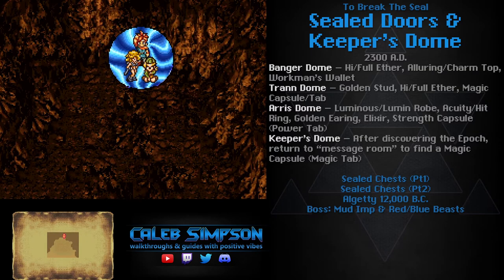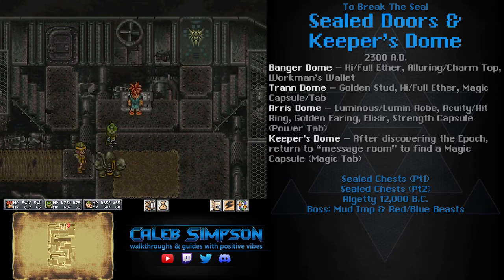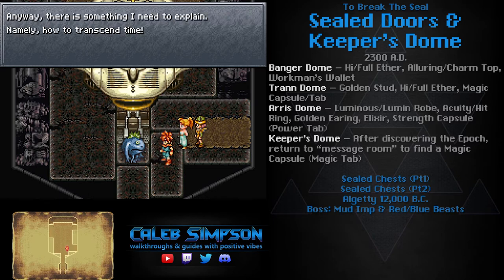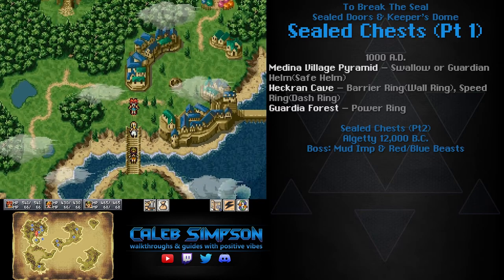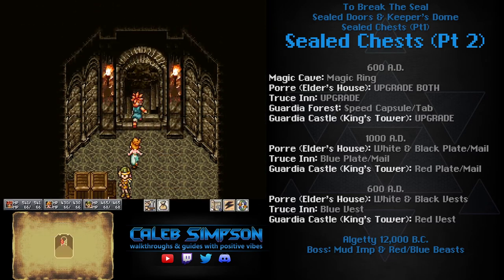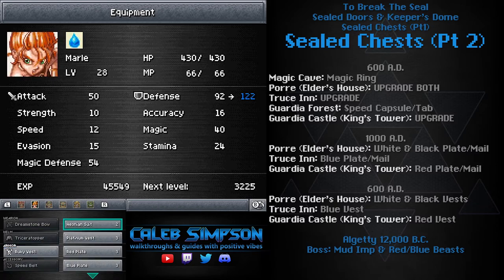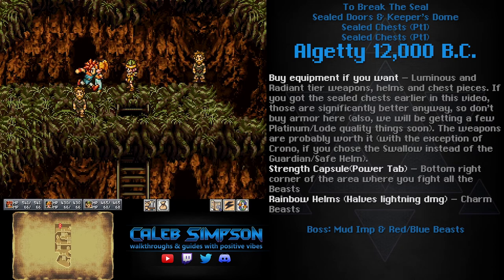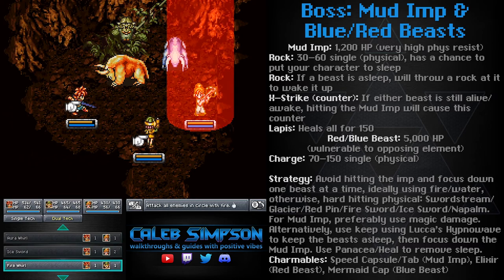Chrono Trigger Walkthrough 19: To Break The Seal (Keeper's Dome, Sealed Chests, Algetty)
This walkthrough with commentary takes us through the Chrono Trigger remake (Nintendo DS). This video covers the chapter titled "To Break The Seal", which takes place just after our first visit to the Magic Kingdom of Zeal. With the gate to 12,000 B.C. being sealed, we next venture to Keeper Dome in 2300 A.D. to receive the time traveling Epoch and unlock a bunch of Sealed Chests and Doors along the way for powerful items! At long last, we return to Algetty 12,000 B.C. and work our way to the Mountain of Woe.

0:00 Sealed Doors (optional)
6:10 Keeper's Dome
9:58 Epoch, The Wings of Time
12:55 Sealed Chests 1000 A.D. (optional)
16:54 Sealed Chests With Epoch (Plates & Vests)
26:31 Algetty 12,000 B.C.
37:10 Boss: Mud Imp & Red/Blue Beasts

Enjoy what you see and want to support me more directly to help me make even more awesome videos?